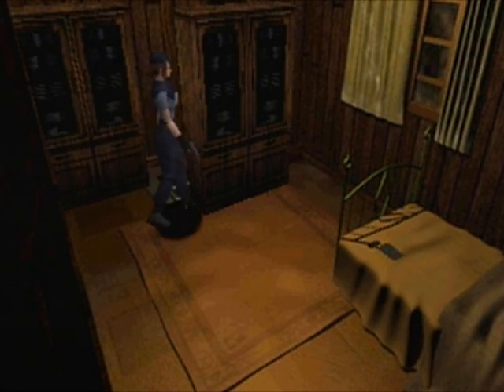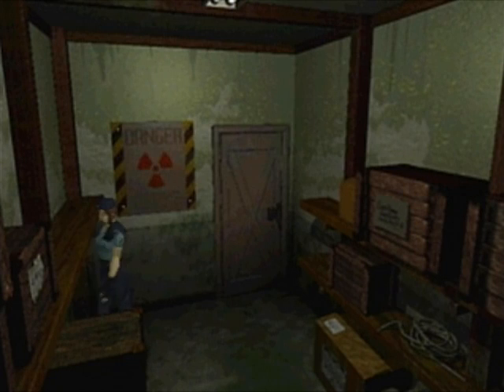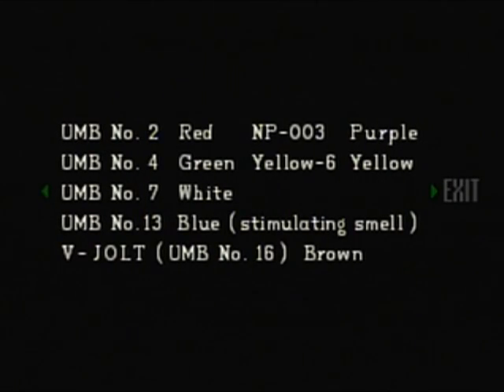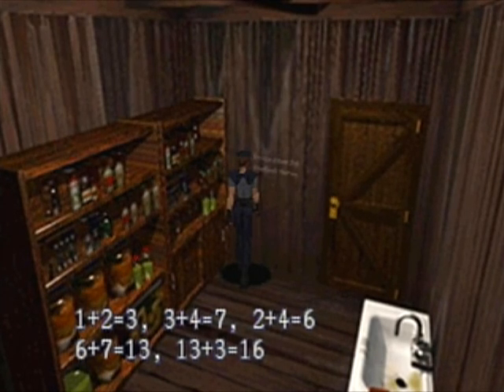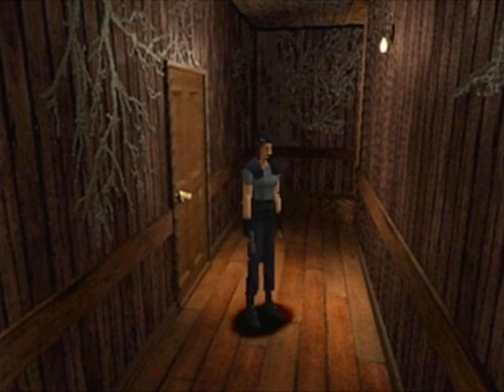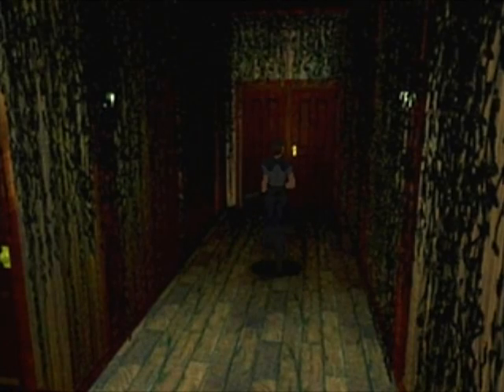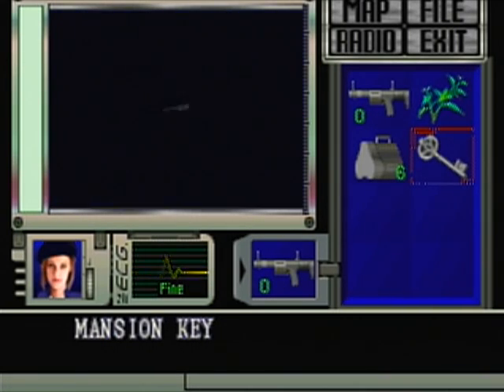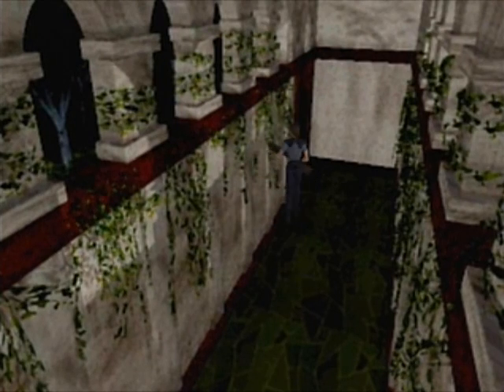Let's Play RESIDENT EVIL Director's Cut: Episode 4 - Corndog's Revenge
"You JOLT My V"

In the 4th episode; We'll tussle w/ Plant 42, Neptune, and the First appearance of Hunters! Ahhhhh!